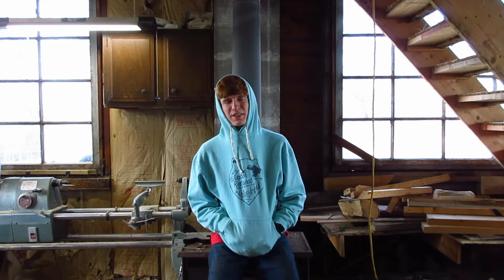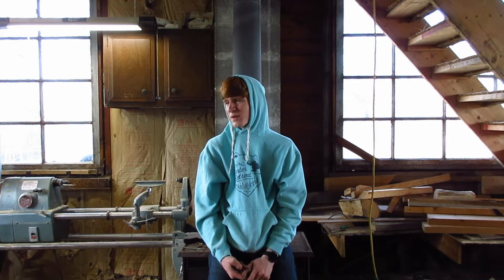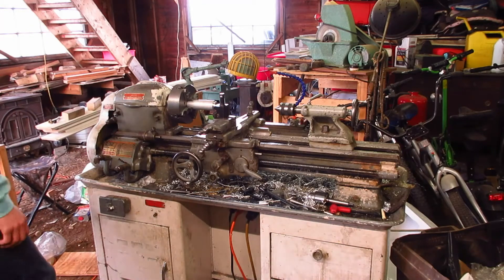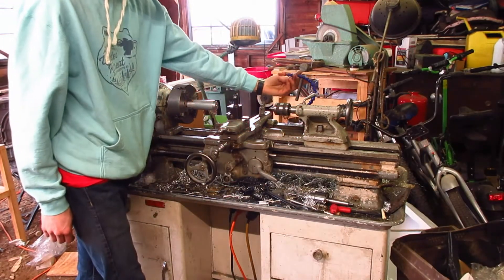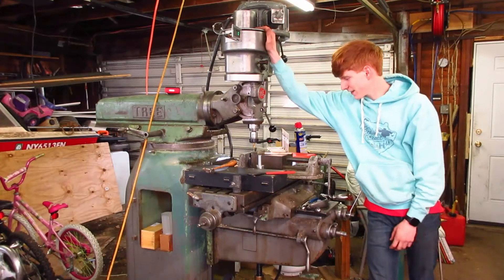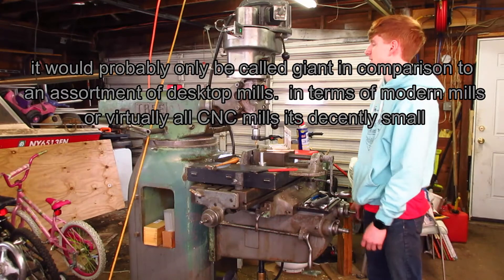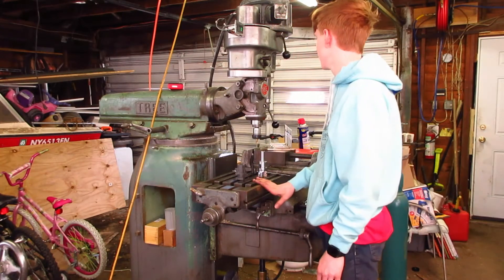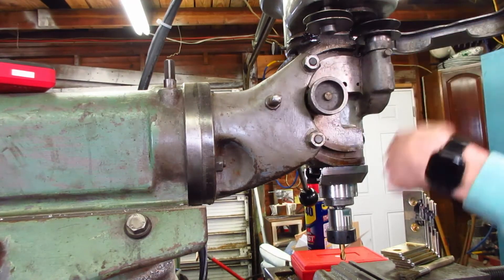SHOP TOUR...NEW MACHINES (tree mill, south bend lathe)